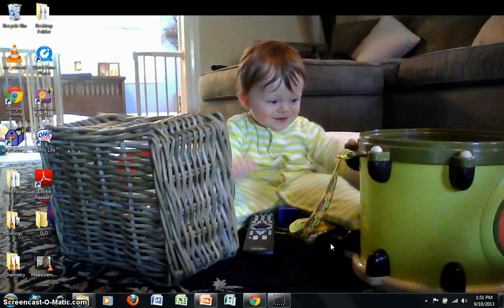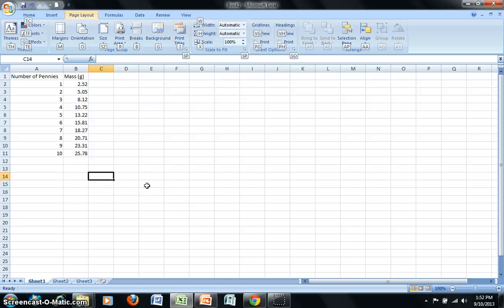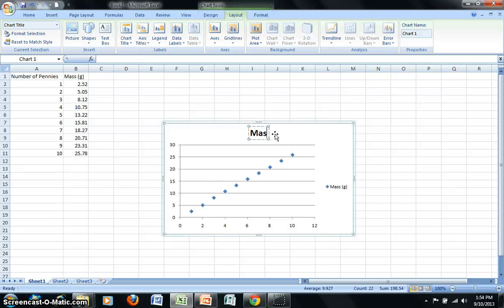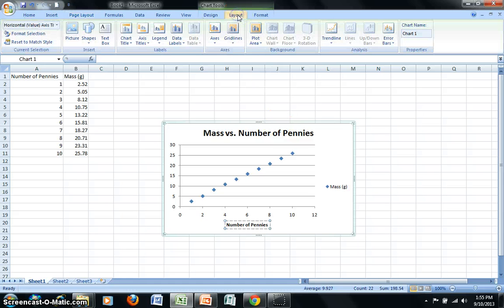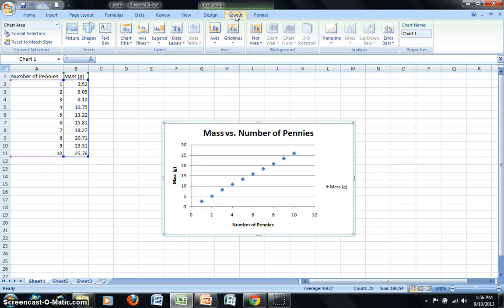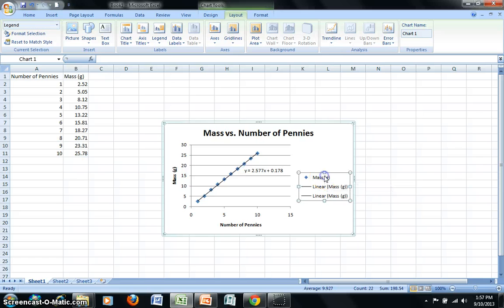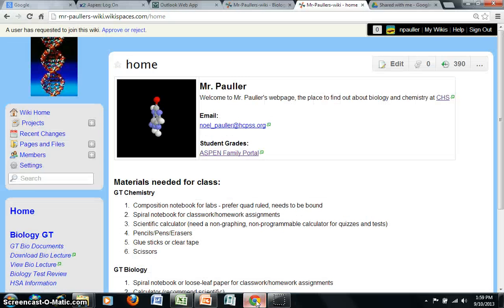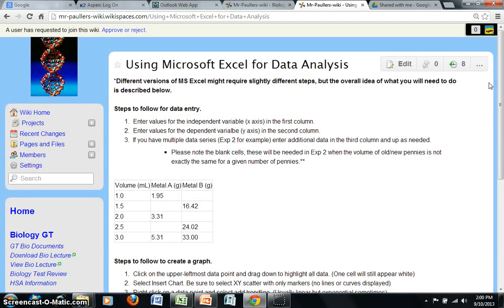Microsoft Excel - So Easy a Baby Can Use It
This video is a screencast describing how to use Microsoft Excel to analyze data by creating graphs and using linear regression.